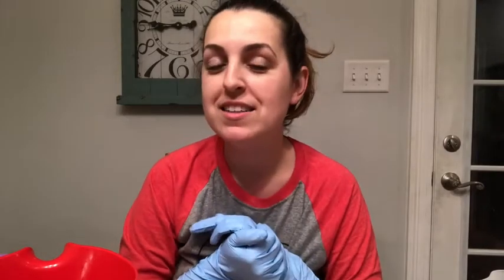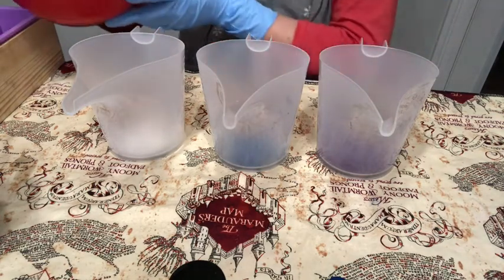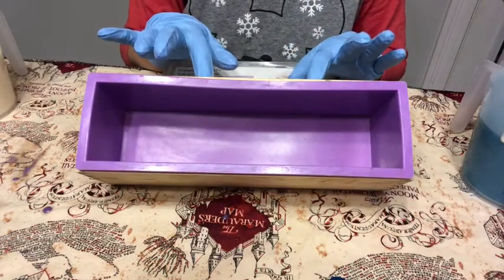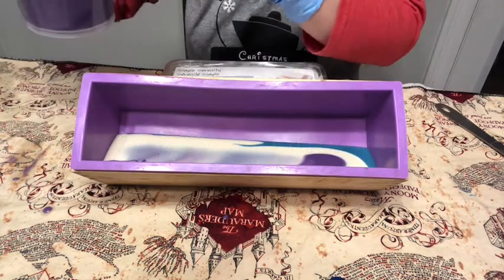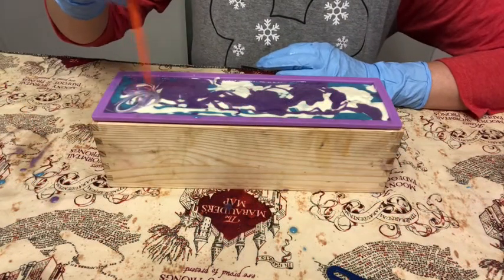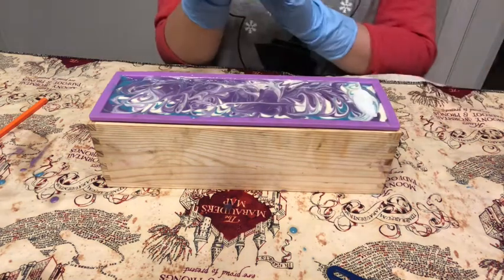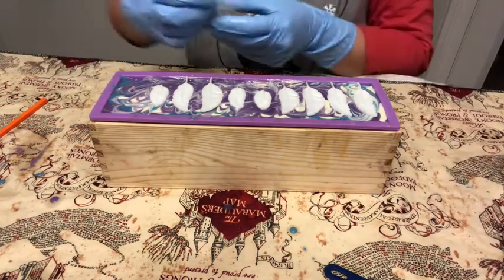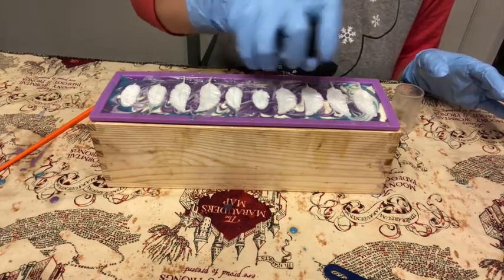Floating Feathers - The Soapy Cauldron Shop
My new video is maybe the prettiest soap I’ve ever made! It’s inspired by the famous Levi-O-sa!

If you’re interested in purchasing this soap, it can be found